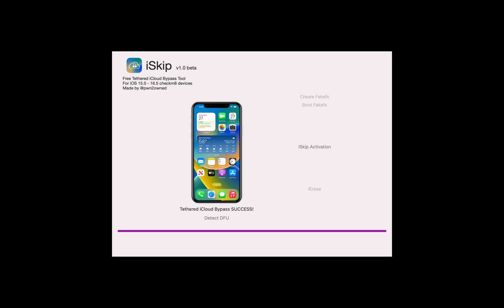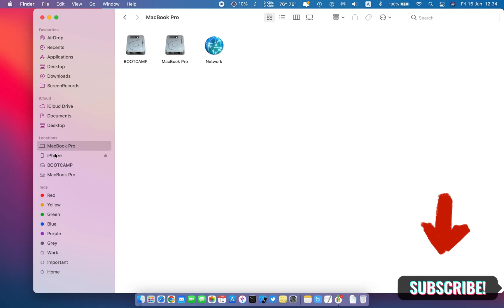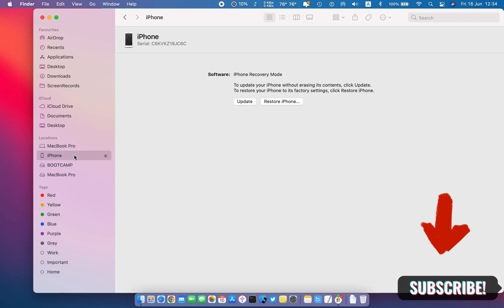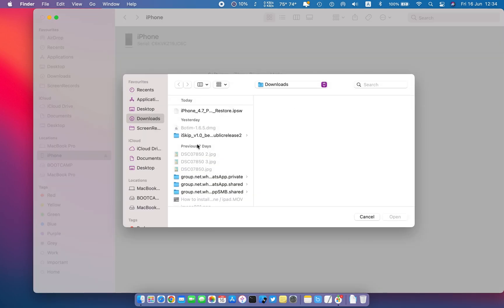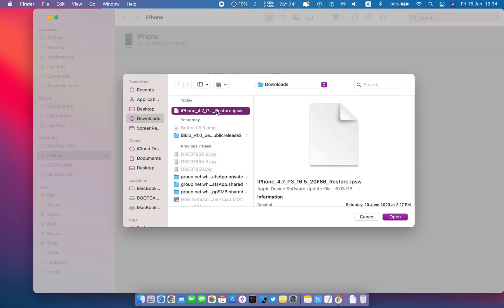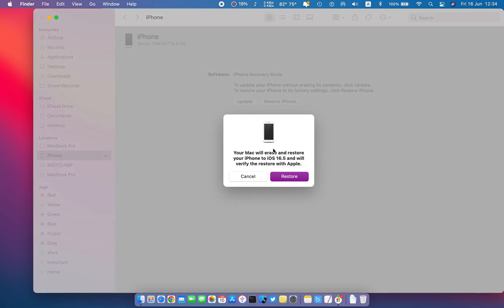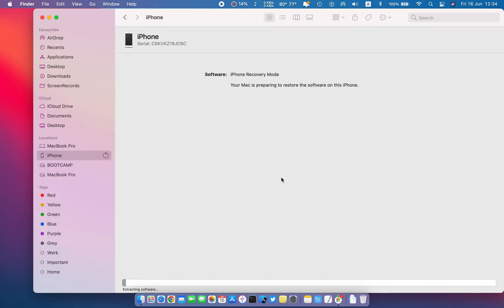Free icloud bypass ios 16.5 - All checkm8 Devices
Check out other Amazing Content.